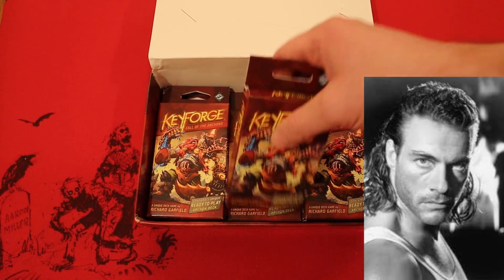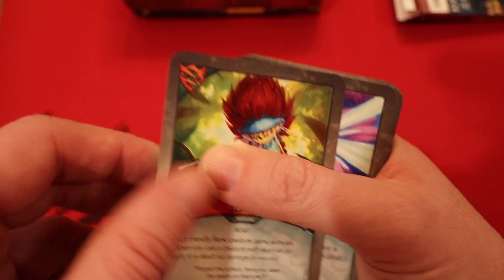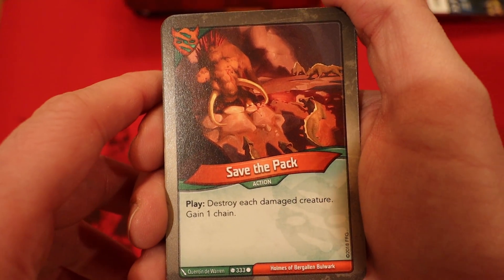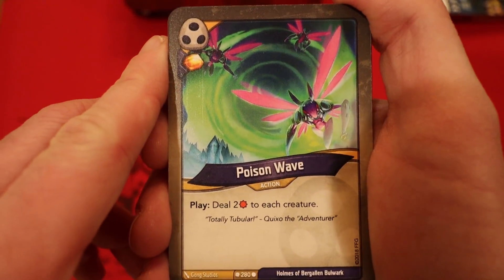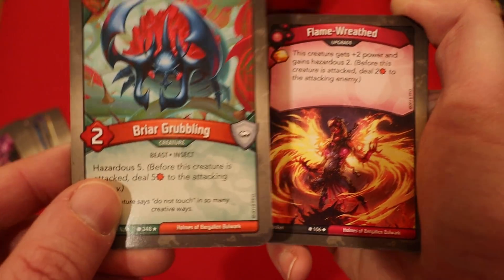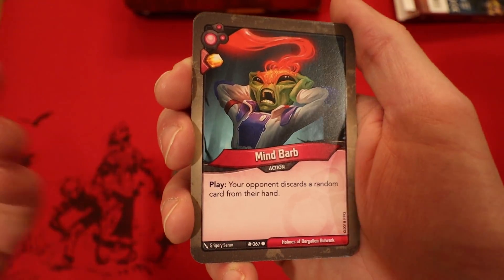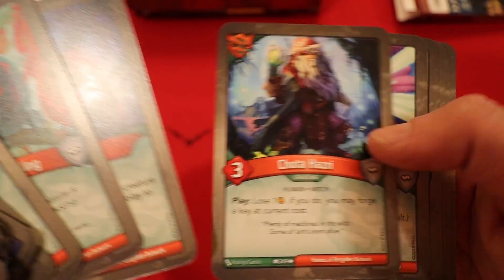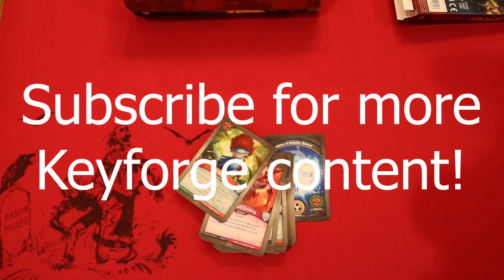Will this be my new Keyforge multiplayer deck?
This deck is missing a few components that I normally like to have in multiplayer, but something is compelling me to play it this Sunday with my group...